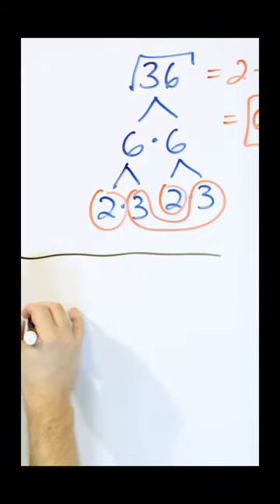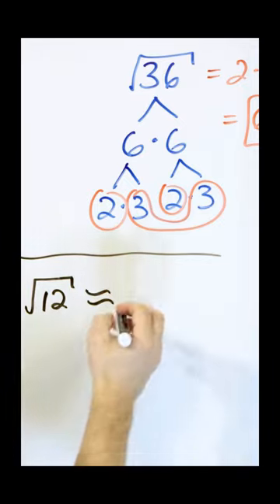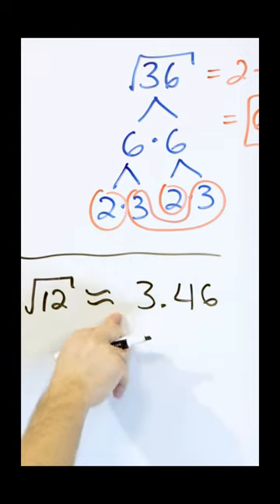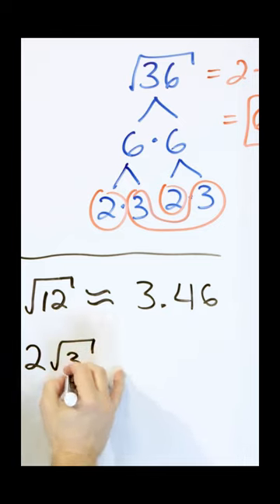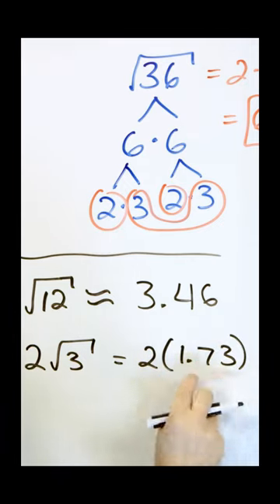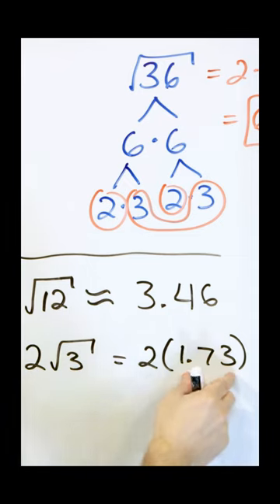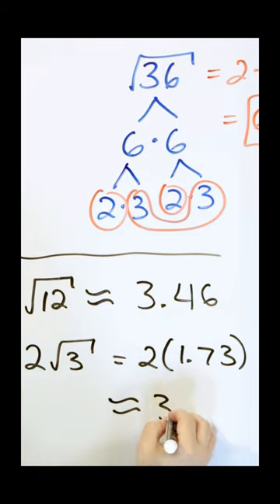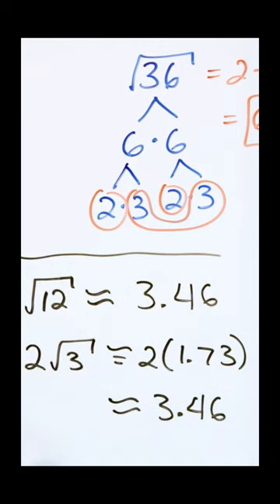Simplifying Radicals in Math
Welcome to our math tutorial on Simplifying Radicals! In this video, we'll be walking you through the step-by-step process of simplifying radicals. We'll start with the basics, explaining what radicals are, and then dive into how to simplify them using various methods.

Whether you're a student struggling to understand radicals or just looking to brush up on your math skills, this video is perfect for you. We'll explain everything in simple terms and provide plenty of examples to help you understand the concept better.

By the end of this video, you'll know how to simplify any radical, no matter how complicated it may seem. You'll also learn some useful tips and tricks that will make simplifying radicals a breeze.

So, if you're ready to tackle radicals head-on and simplify them like a pro, then this video is for you! Sit back, relax, and get ready to become a master of simplifying radicals!